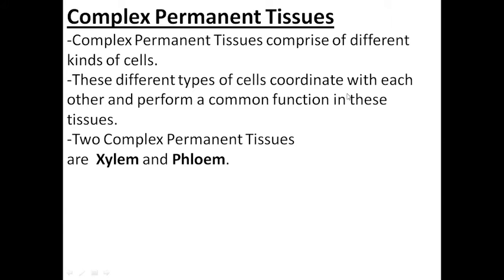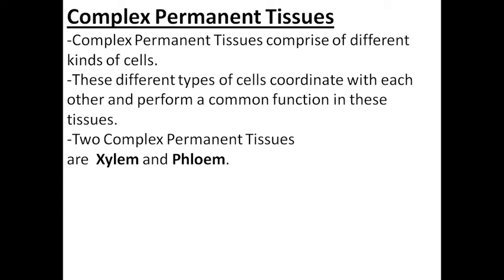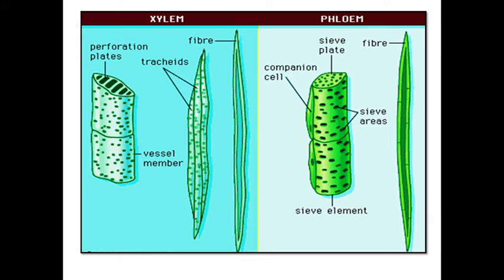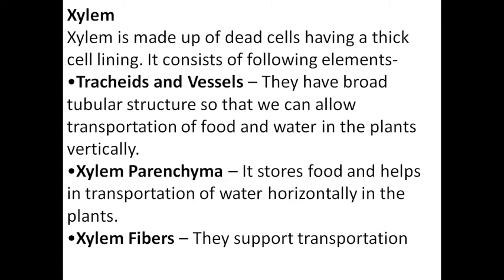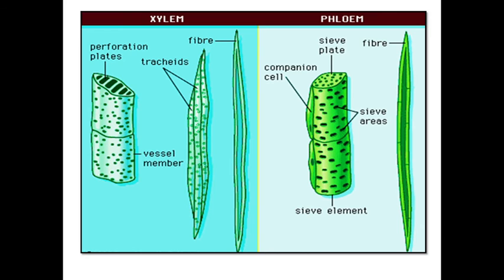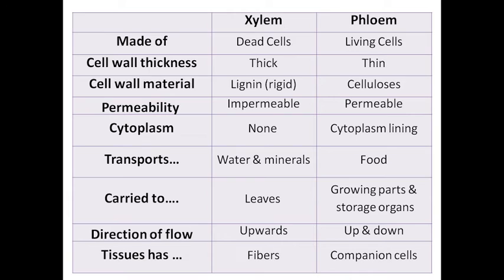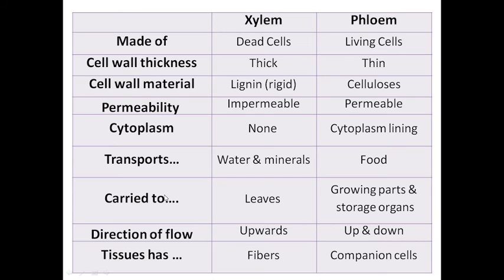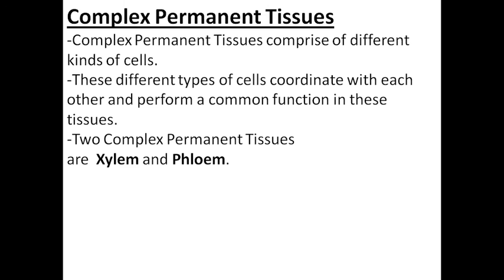CLASS - 9TH, SUB - SCIENCE, CHAPTER - 6 TISSUES, SESSION - 5